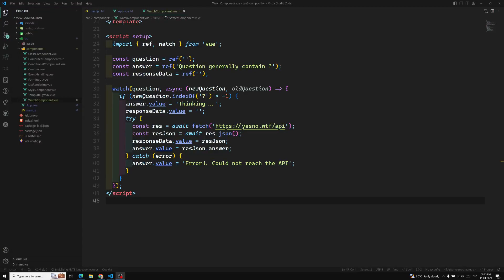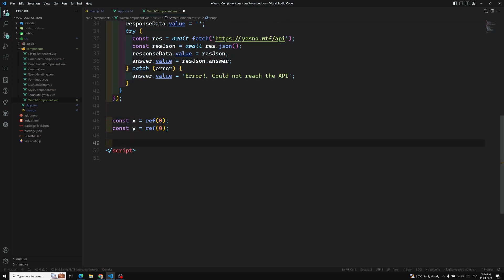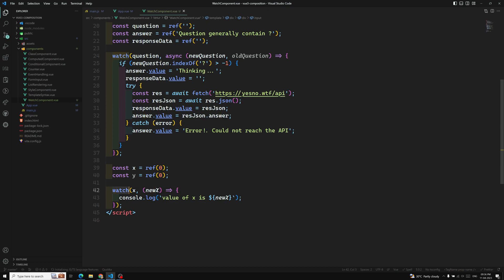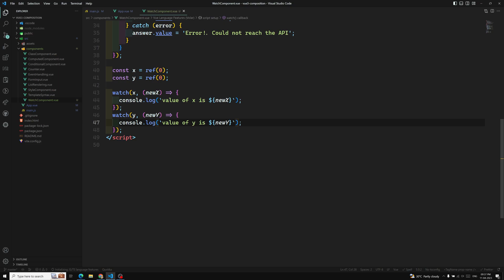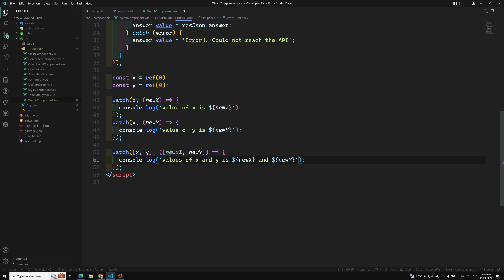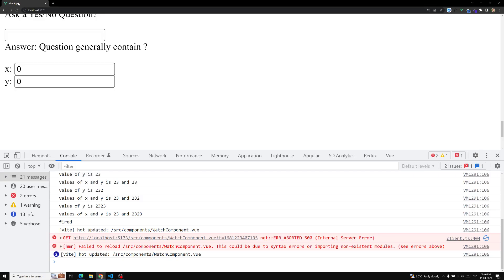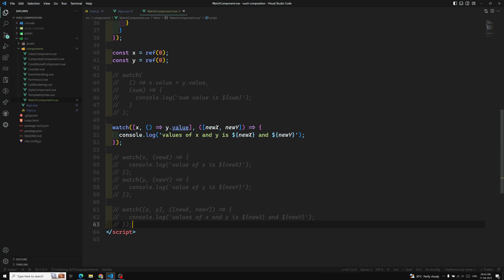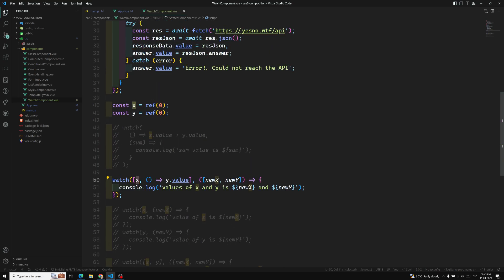17 Different Watcher Source Types like Ref, Getter and array Vue 3 Composition API - Vue 3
In this video we will see about the different watcher different source types like ref, getter and the array of multiple sources in vue 3 Composition API - Vue 3